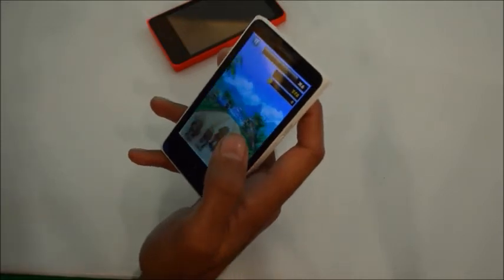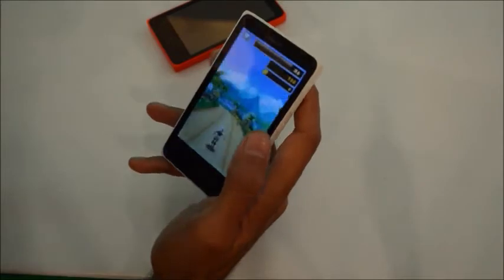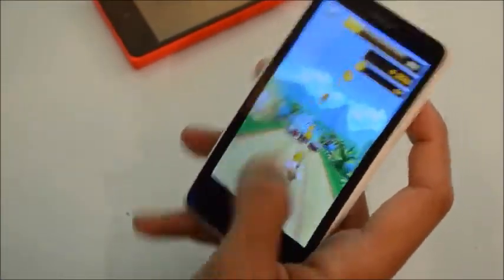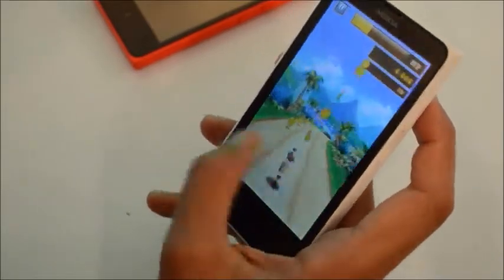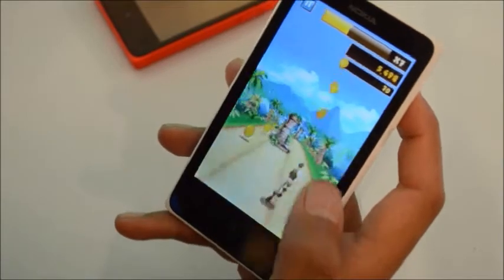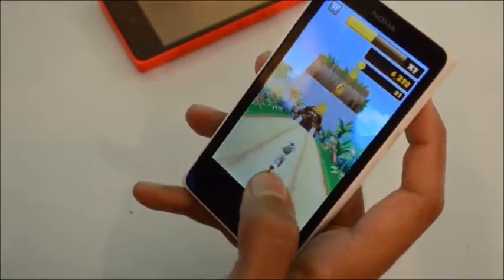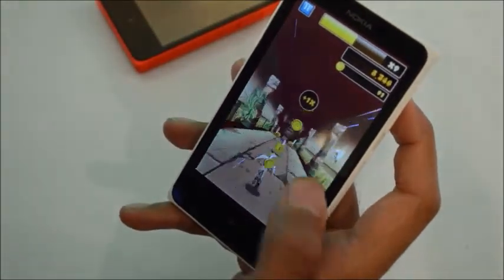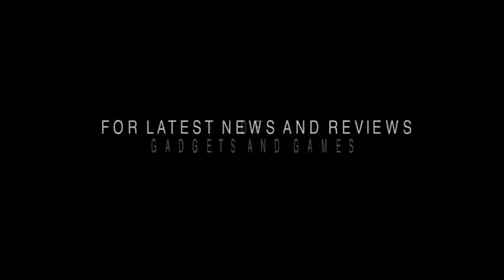gaiming on Nokia X